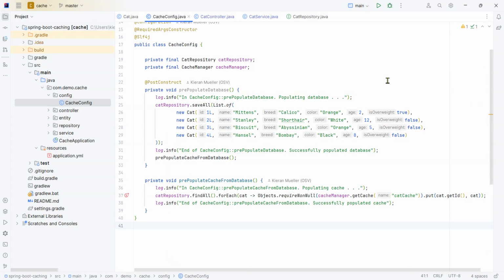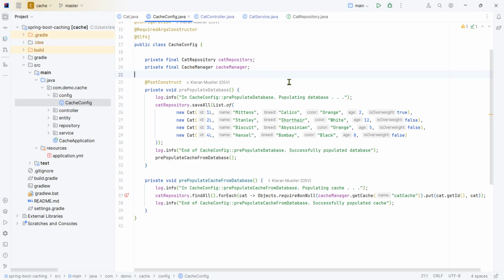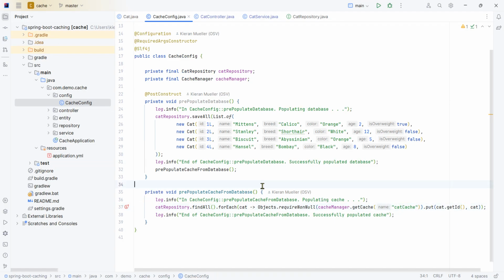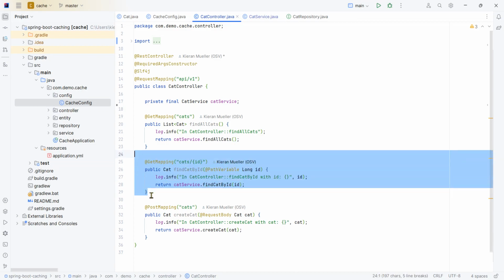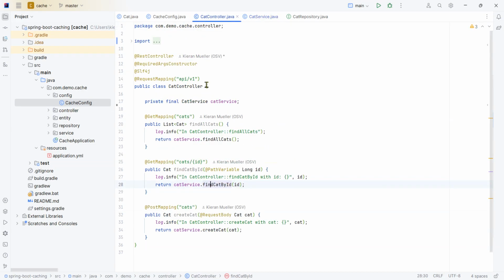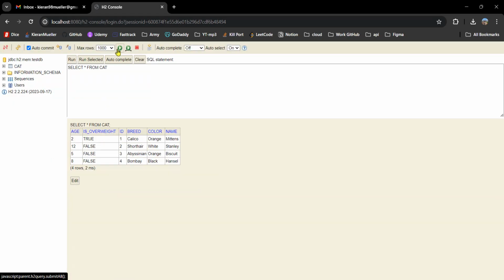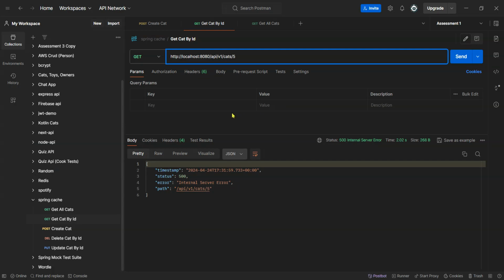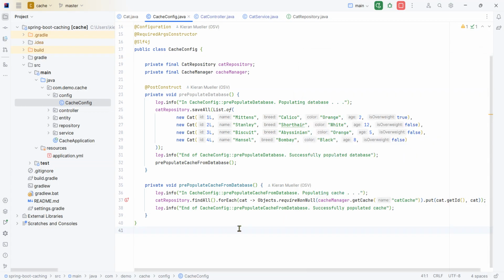Java Spring Boot 3+ (Pre-Populate In-Memory Cache on Application Startup)